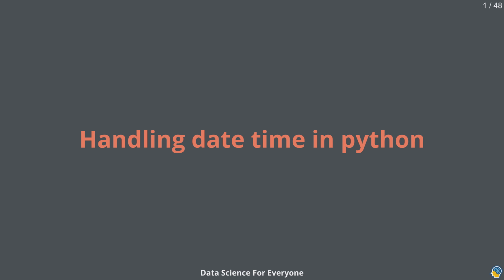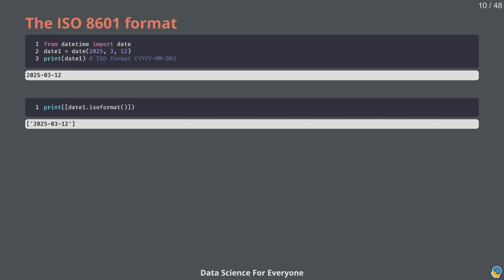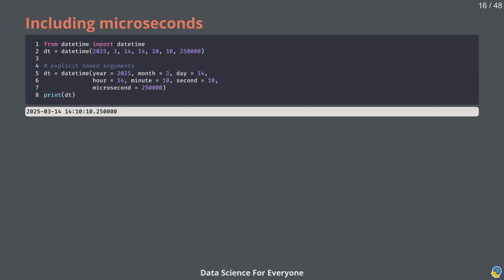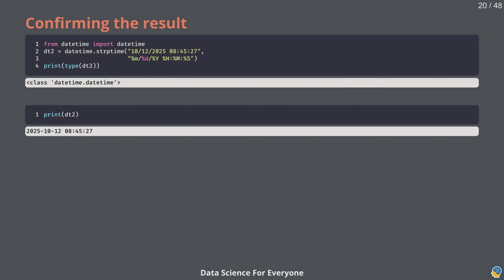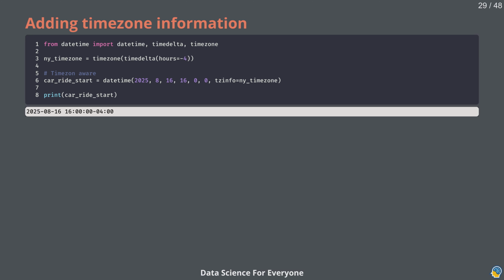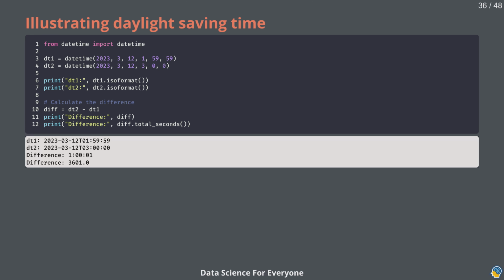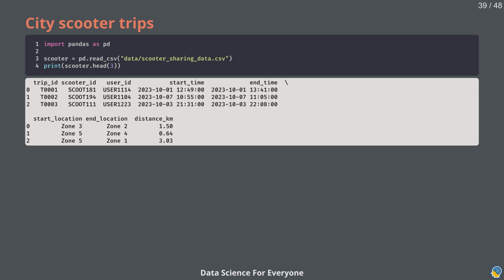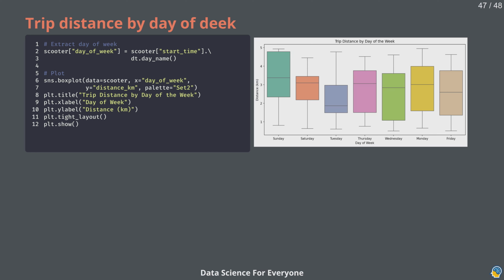Python DateTime Tutorial | Dates, Times, Timezones & Pandas Examples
Learn how to work with dates and times in Python using the built-in datetime module and pandas. This tutorial covers creating date objects, formatting with strftime, parsing text into datetimes, handling timezones, and performing calculations with timedelta. By the end, you’ll know how to handle real-world datetime tasks, from converting UNIX timestamps to working with different formats and durations.

📌 Timestamps
00:00 Creating date class
01:00 Accessing date components
02:25 Timedelta objects
03:02 ISO8601 datetime format
04:02 Other datetime formats
04:40 strftime() method of formatting dates
05:10 Combine time with dates
06:49 Modifying datetimes
07:03 Parsing datetimes from text
09:44 Working with unix timestamps
10:06 Durations
11:34 Timezones
17:37 Datetimes in pandas

If you’re working with data analysis, logs, or scheduling, mastering Python’s datetime is essential. Perfect for beginners learning Python or anyone moving on to pandas for time series analysis.